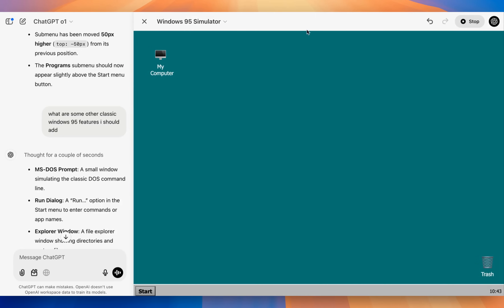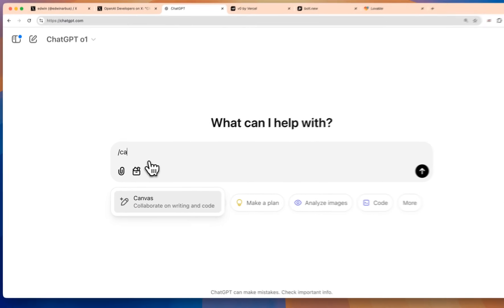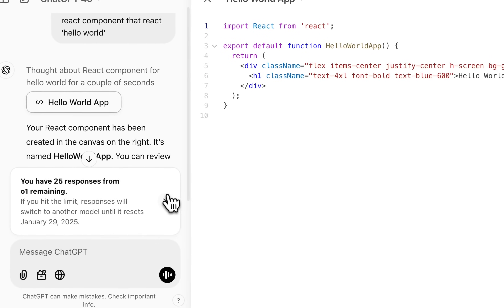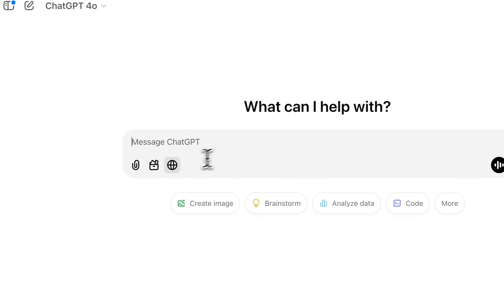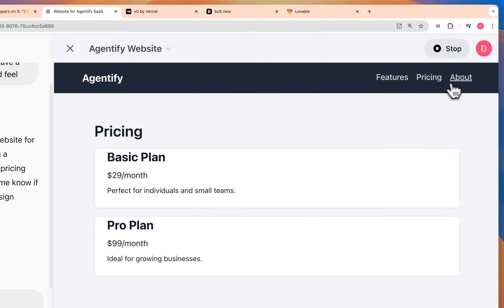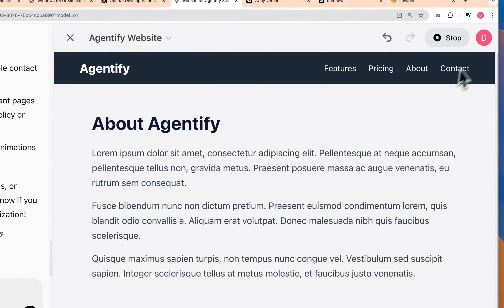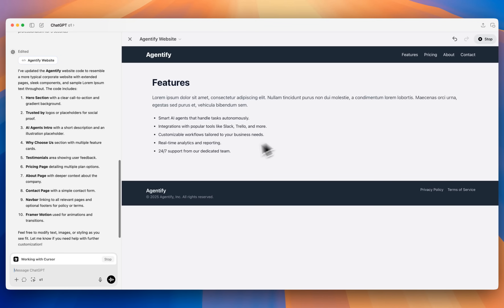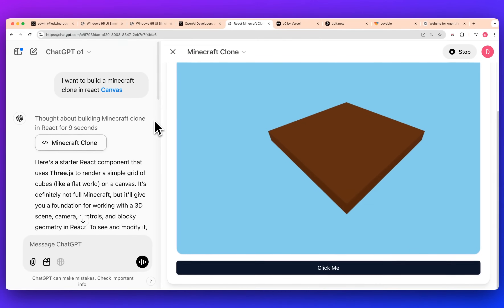ChatGPT's New HTML & React Rendering Abilities in 5 Minutes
In this video, I explore ChatGPT's latest feature: the ability to render HTML and React components directly within the web and desktop apps. Learn how to use the O1 model to create projects, including a Windows 95 simulator and web apps. I demonstrate how to access and utilize the Canvas feature, compare it with other tools like V0, Bolt.new, and Lovable, and show practical applications like building a SaaS website and a Minecraft clone. Discover the benefits and limitations of these models, and see how you can integrate these new features into your projects. Join me to see what you can create with ChatGPT's new capabilities!

00:00 Introduction to ChatGPT's New HTML and React Rendering Capabilities
00:40 Accessing and Using Canvas in ChatGPT
00:53 Creating and Editing React Components
01:19 Comparing ChatGPT with Other Tools
02:14 Building a Professional SaaS Website
03:59 Advanced Features and Debugging
04:42 Generating a Minecraft Clone
05:25 Conclusion and Final Thoughts